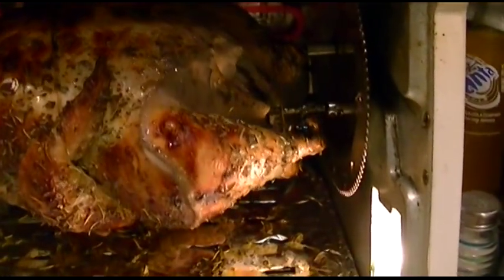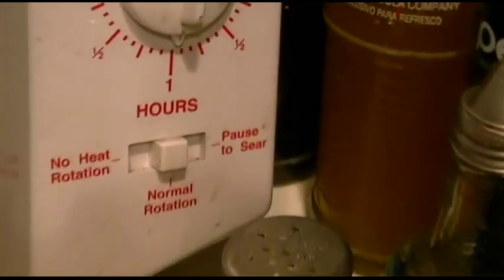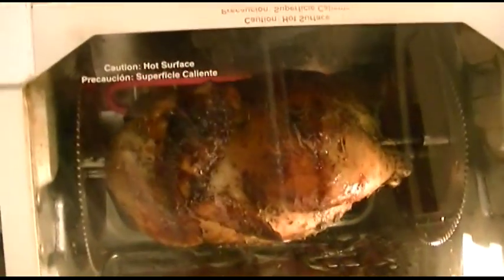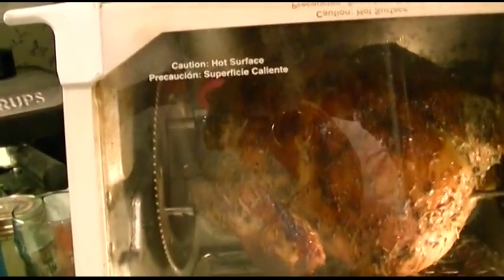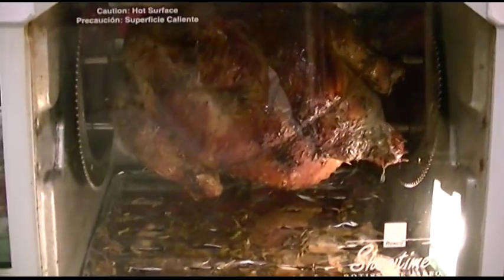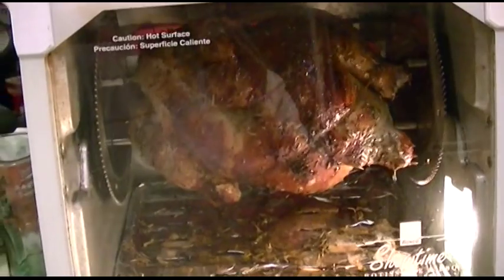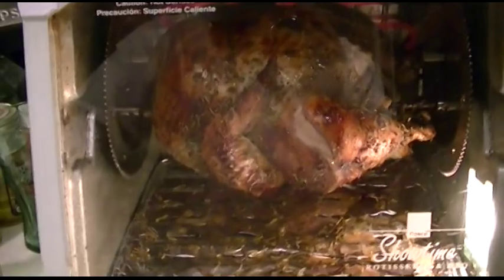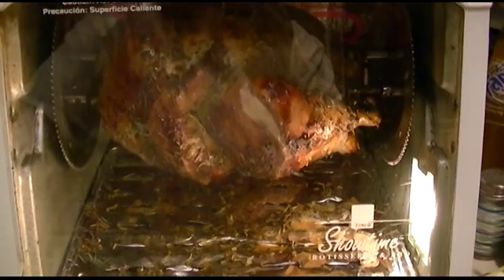Set It And Forget It!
Watch along and drool as we see a chicken cooked perfectly in the Showtime Rotisserie.

I got this for free (well, actually it was left behind by previous owners) and works fine.  It makes the most awesome stuff, I've never been disappointed with anything that I've ever made in it.

This is about an 8 pound chicken that's been cooking for about a half hour.

Even if you try to forget it after setting it, you can't.  The smell keeps bringing you back.  I was talking about this today and somebody told me they have one and when they first got it, it was like TV--they all just stood there and watched.